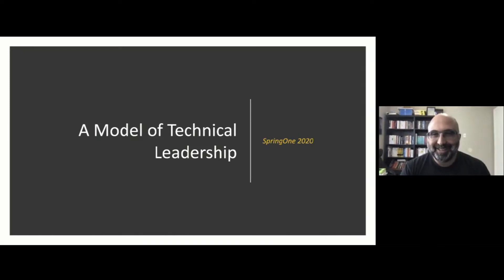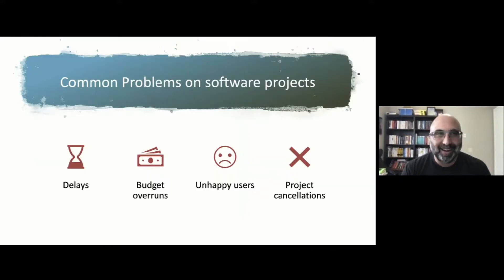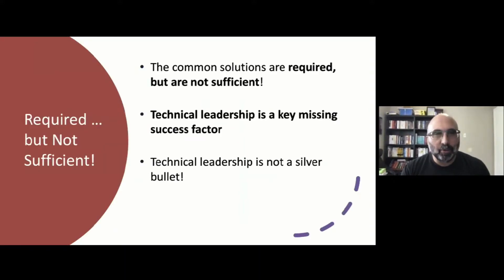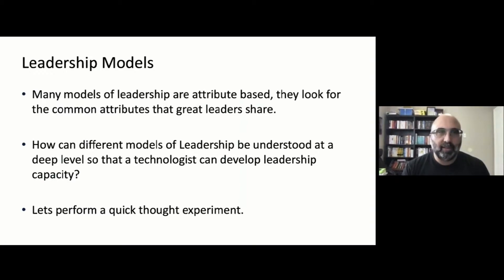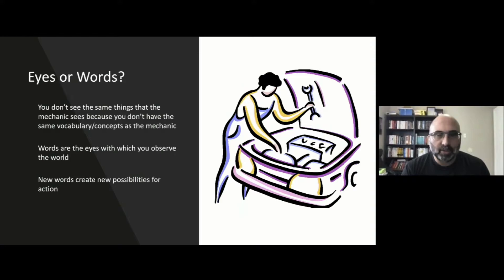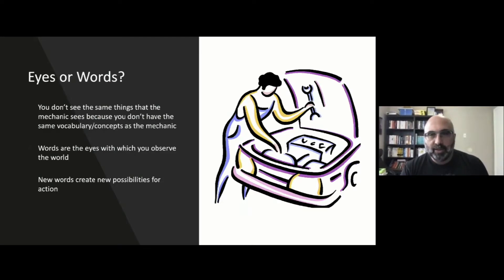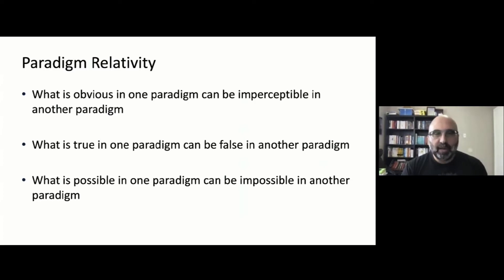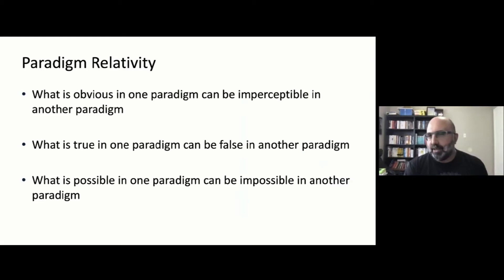A Model of Technical Leadership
What is technical leadership? Is it a genetic trait of a technologist or a skill that can be learned? This interactive talk will present a model of technical leadership. The model is not trait-based; you will not be shown a list of the 10 qualities of a technical leader. Rather, the technical leadership model presents a theory of how technical leaders think in such a way that they can make better decisions that avoid costly mistakes. This model provides an actionable plan for developers, team leaders, and architects to further develop their skills.

Adib Saikali, Principal Platfrom Architect at VMware